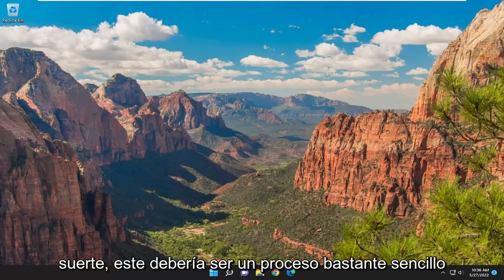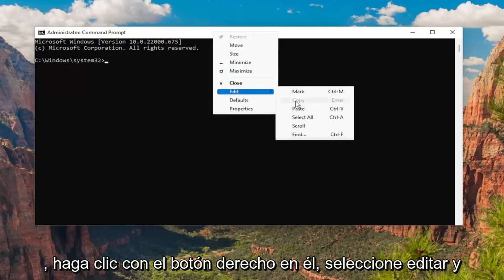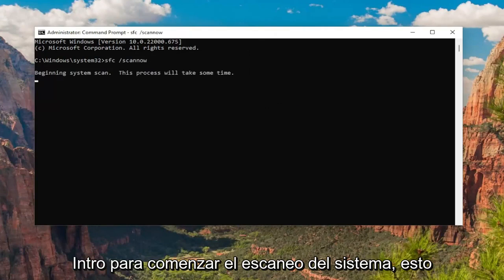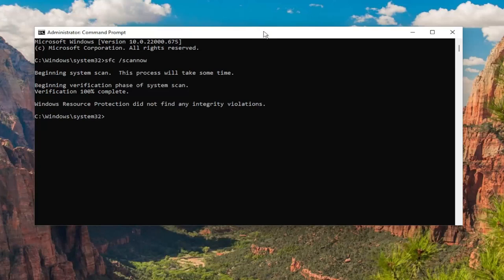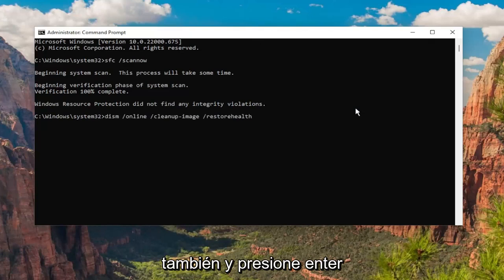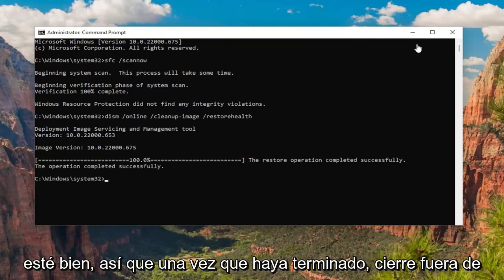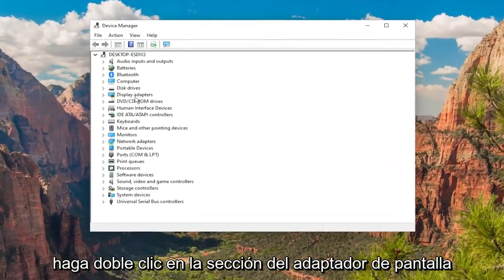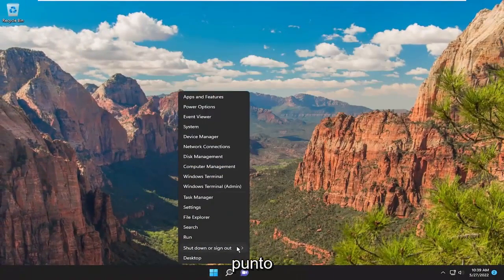¿Cómo Arreglar "Video_Dxgkrnl_Fatal_Error" en Windows 10/11?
REVISIÓN: ERROR FATAL DE VIDEO DXGKRNL en Windows 10/11 (resuelto)

Comandos utilizados:
sfc /scannow

Si se encuentra con el error de pantalla azul "VIDEO DXGKRNL FATAL ERROR" en Windows 10/11, siga las instrucciones para solucionar el problema.

El error BSOD de Windows 10/11 "Su PC tuvo un problema y necesita reiniciarse. Solo estamos recopilando información de error y luego reiniciaremos para usted. Si desea obtener más información, puede buscar en línea más tarde para este error: VIDEO DXGKRNL FATAL ERROR", generalmente indica un problema con los controladores de video.

Los errores informáticos son relativamente comunes y, aunque algunos son inofensivos, otros, como Stop Code Video_dxgkrnl_fatal_error, pueden causar muchos problemas en su PC con Windows 10.

Como probablemente haya adivinado, el error fatal Video DXGKRNL en Windows 10 es un error de pantalla azul de la muerte y aparece durante el proceso de instalación de un nuevo controlador de hardware o software.

Dado que esto puede ser tan grave, hoy le mostraremos cómo corregir correctamente el error DXGKRNL.